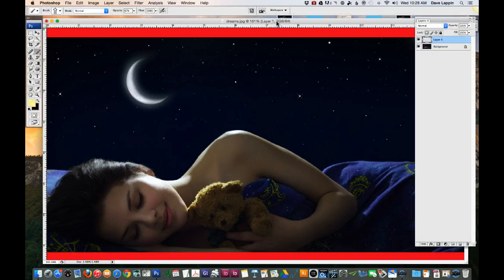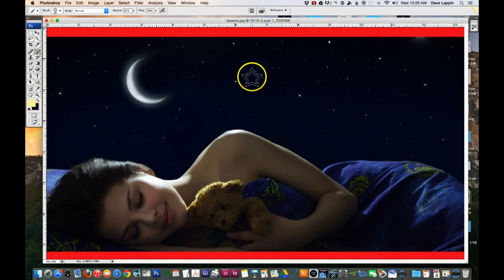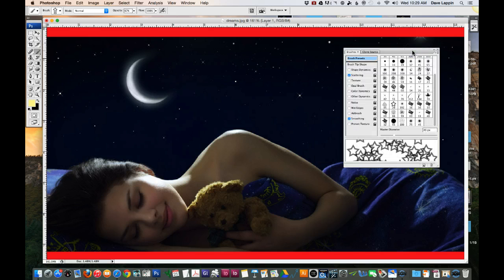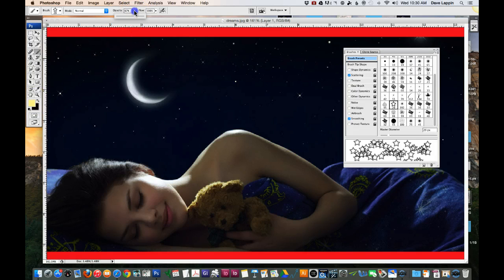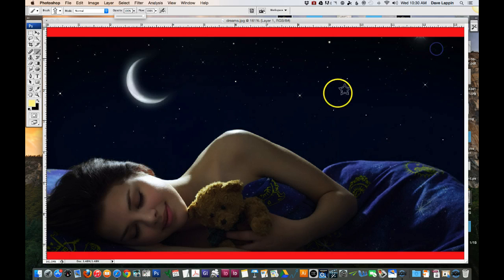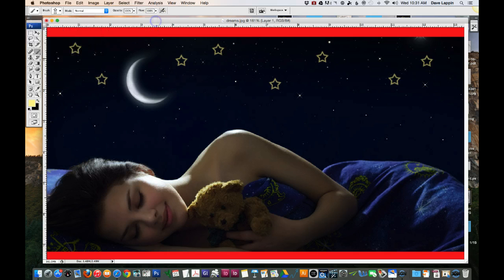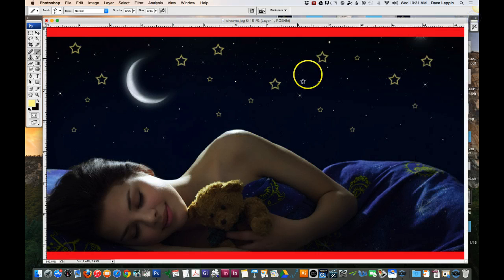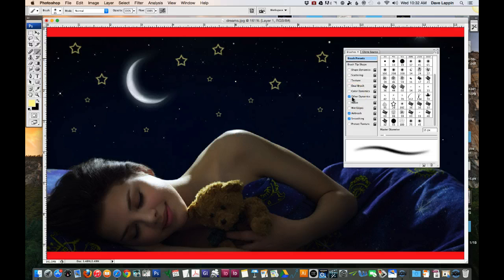Photoshop Software for Beginners - Photoshop Brushes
Have you wanted to quickly learn how to use Photoshop?

This course will guide you step-by step to exploring how to use Photoshop to create the images you want...fast! In a little over 2 hours, you can be on your way to using the power of Photoshop and creating your own powerful images. This course is geared towards students new to Photoshop who want to build a firm foundation upon which to use this powerful program.

You will start at the beginning learning about the environment of Photoshop. Next, you will learn how to access the tools to maximize creating a project. Then, I will delve into working with Photoshop in specific applications such as: how to color correct a photos and how to "heal" a photo and make it look like new. You will also learn about the specific photographer tools to enhance any photo or image.

As well, you will learn about the power of using layers to create and organize your images. And you will learn how to create different documents such as a sign and business card and then save it the correct way for a commercial or online printer.

You will learn all of the basic tools in Photoshop including:

How to quickly and easily straighten a scanned photo
How to use the History tool so you don't lose your work
How to correctly save a file for a commercial printer to maximum results
If you want to be on the fast track to learning Photoshop, then this course is for you!